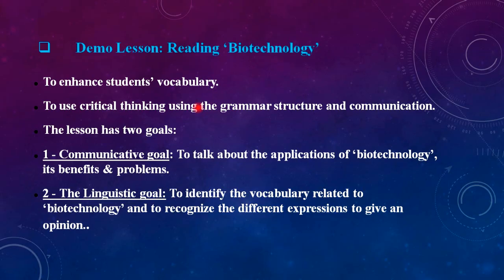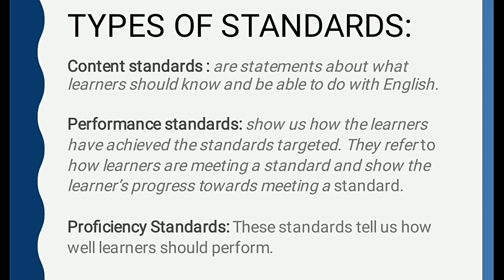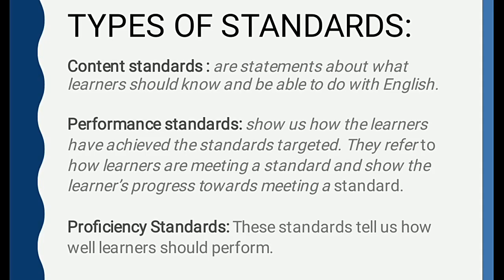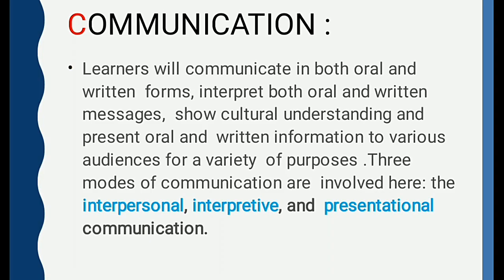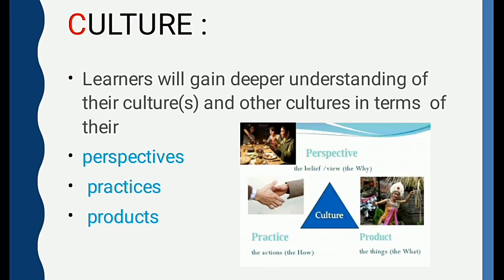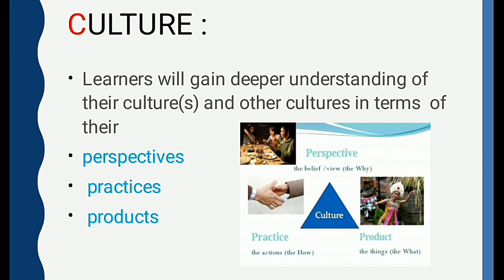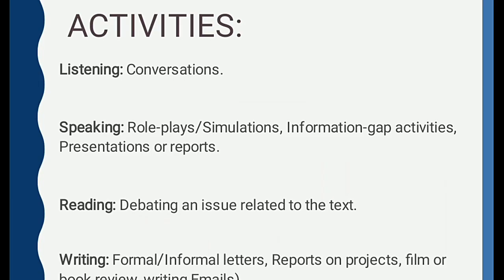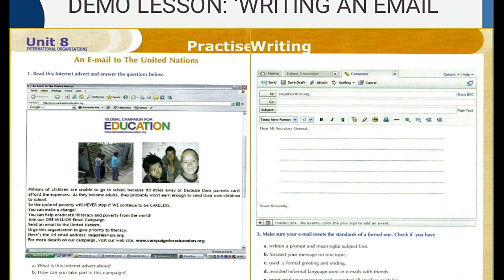CBI & SBI 1